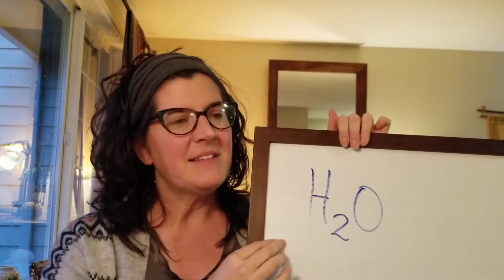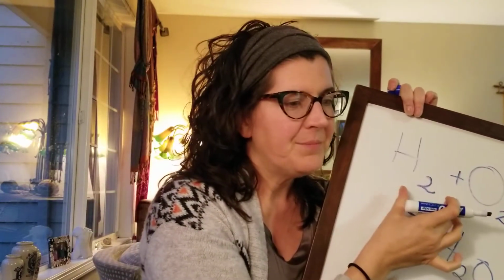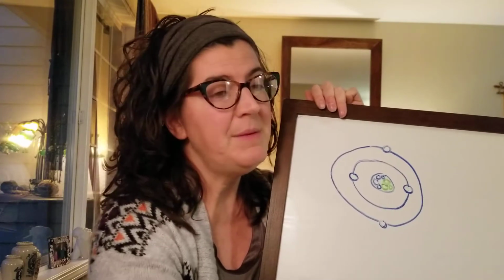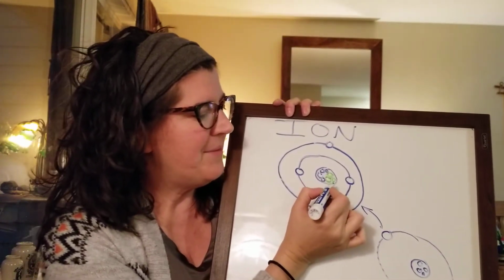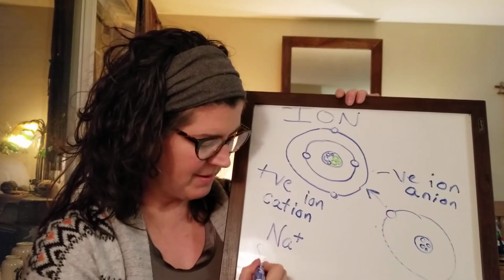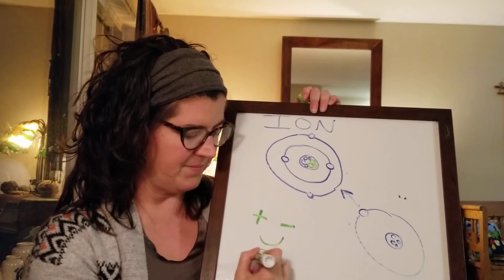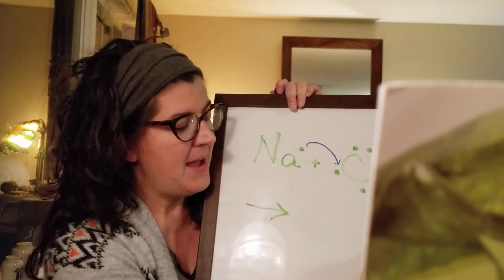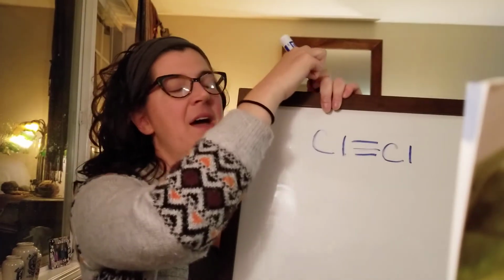Exploring Creation with Physical Science, 3rd ed. Module 4, part 1 of 2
I am a mom and lead-learner.  I am sharing my summary of this module, the best way I understand it.  Please read the actual text for a comprehensive (and more accurate) understanding.